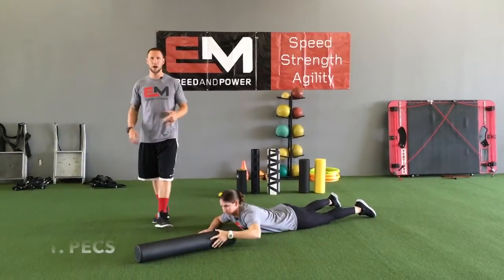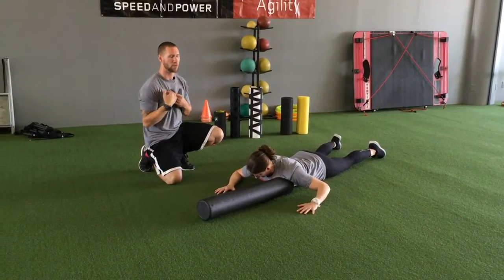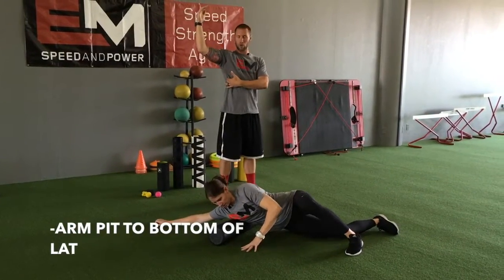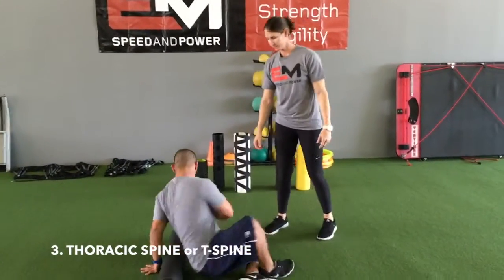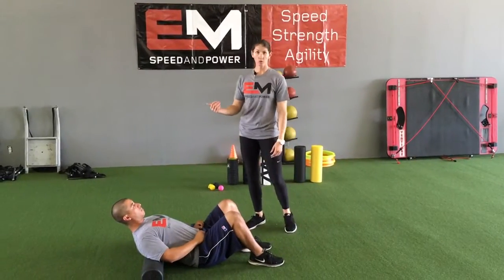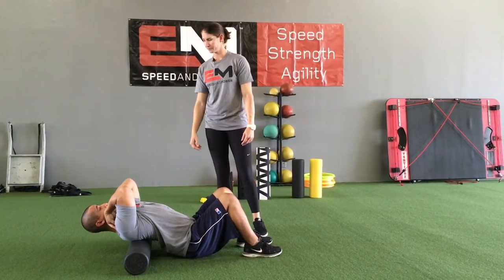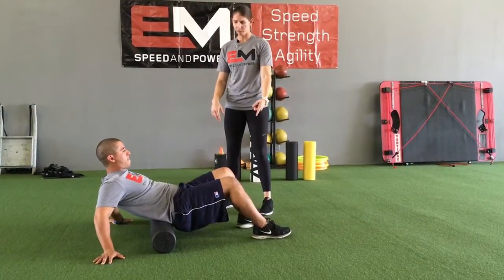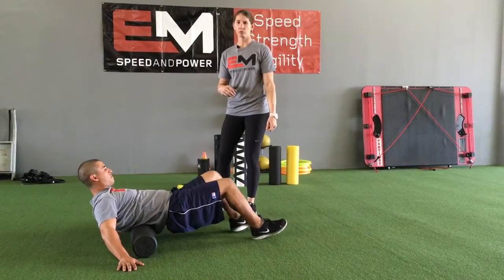Myofascial Release Part 2 Foam Rolling: Upper Body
SORRY FOR THE DISTORTION ON THE MIC! We're new to this fancy equipment, please bare with us and we promise to get better moving forward! :)

Part 2 of a 3 part mini series in which we are discussing myofascial release techniques. In this video we demonstrate how to use foam rollers to help release tension in the tissue of the upper body.